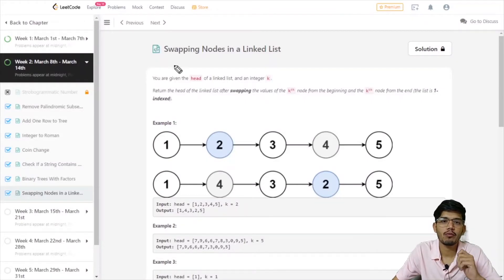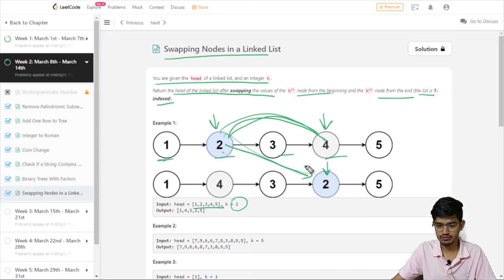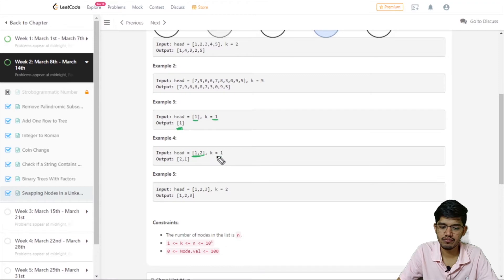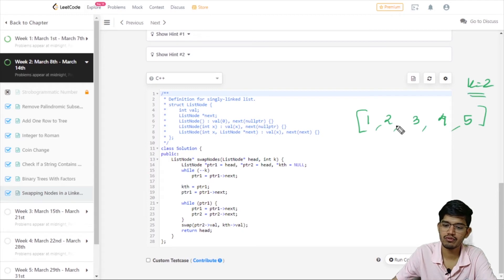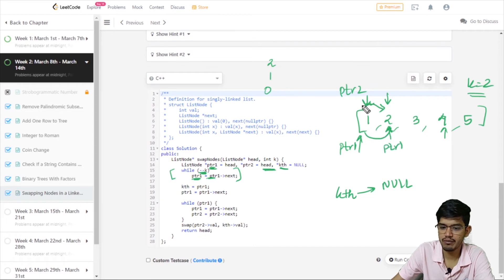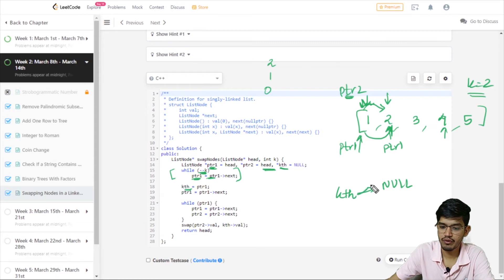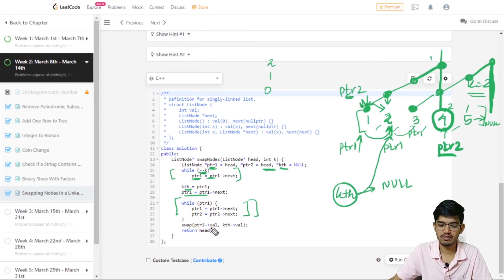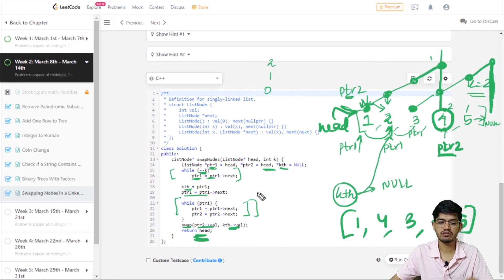1721. Swapping Nodes in a Linked List | Leetcode | City Coder | 14th March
You are given the head of a linked list, and an integer k.

Return the head of the linked list after swapping the values of the kth node from the beginning and the kth node from the end (the list is 1-indexed).